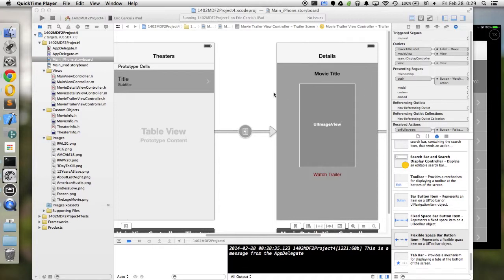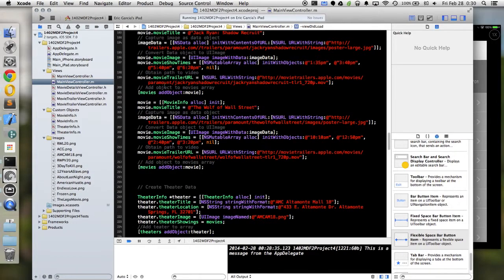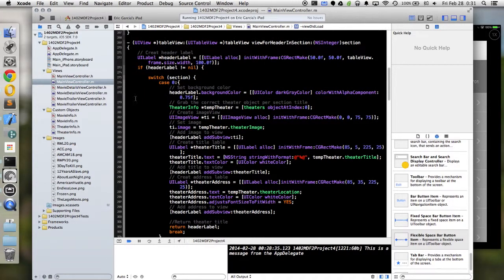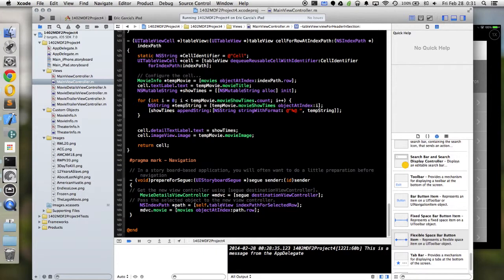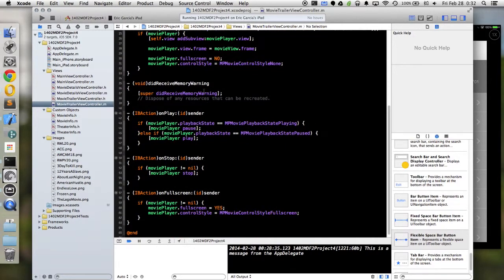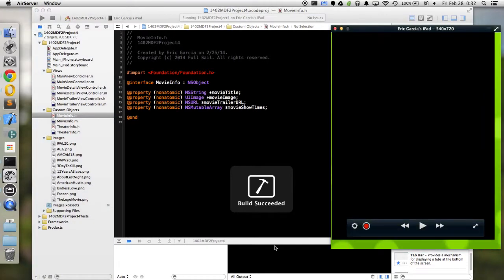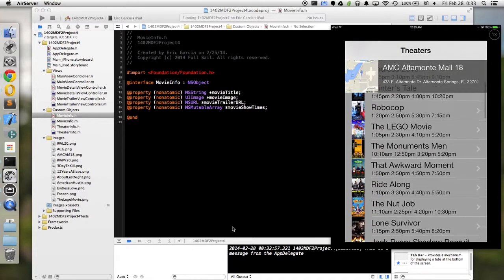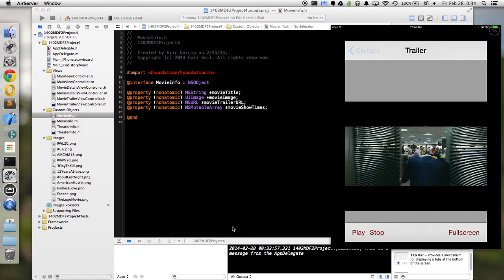1402 MDF2 Project 4 Review